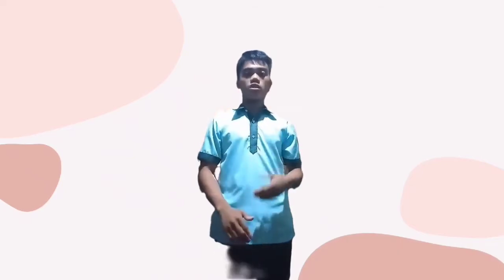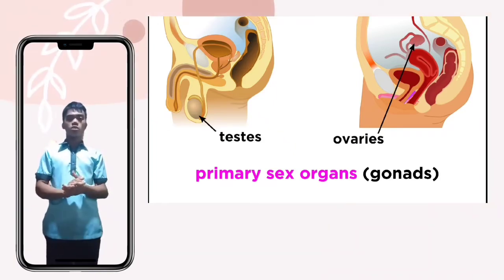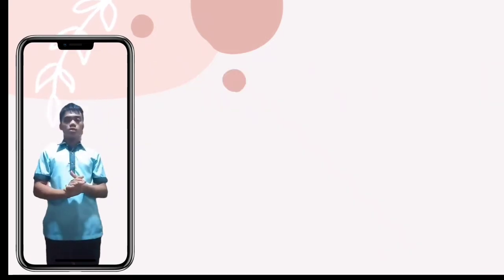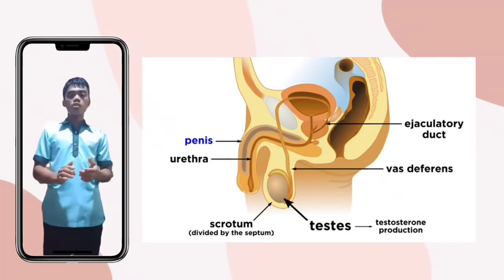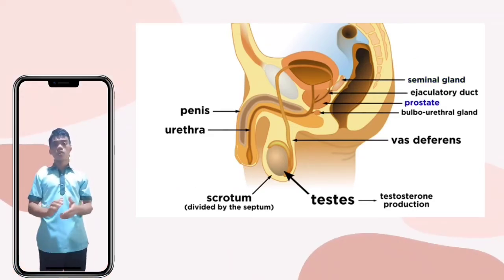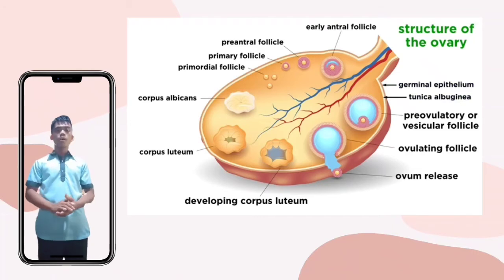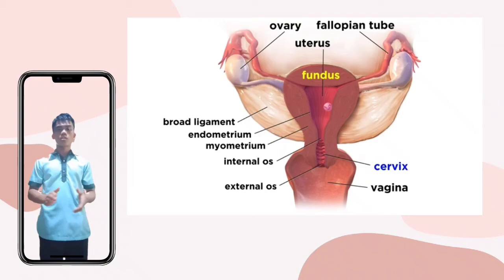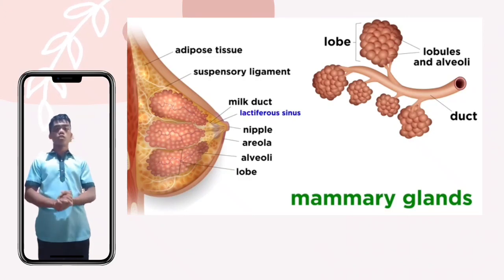WEEK 6&7: WHAT CONSTITUTES SEX?